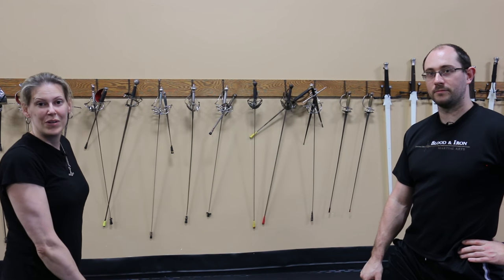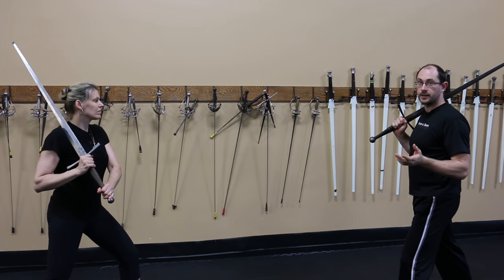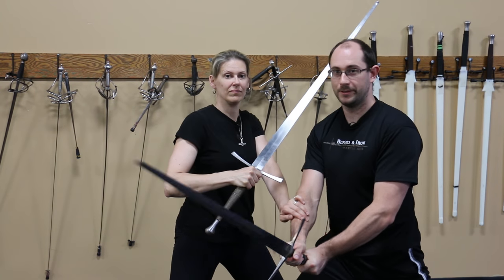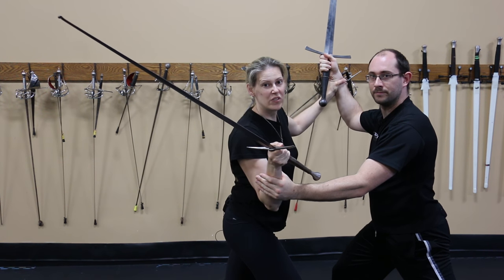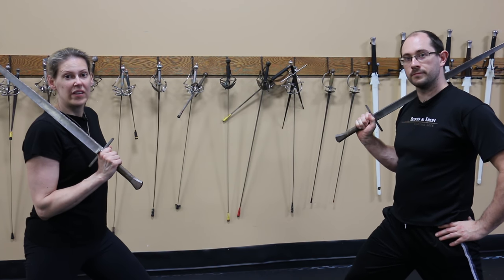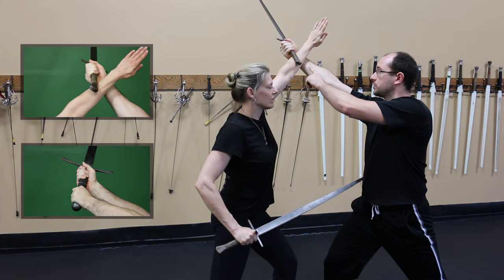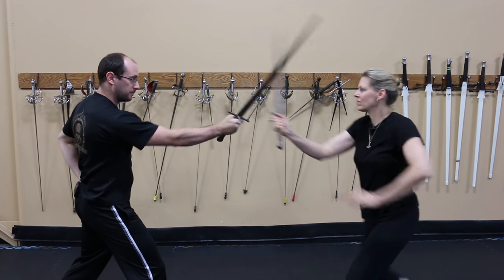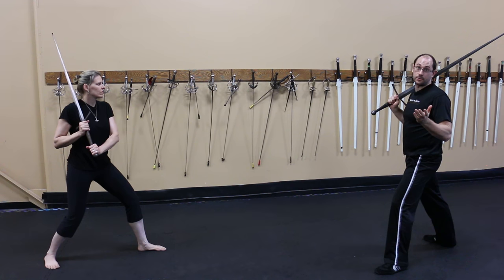Grappling With a Sword - Showcasing HEMA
Hosts Sean Franklin and Nicole Smith give a basic overview of grappling within sword fighting.